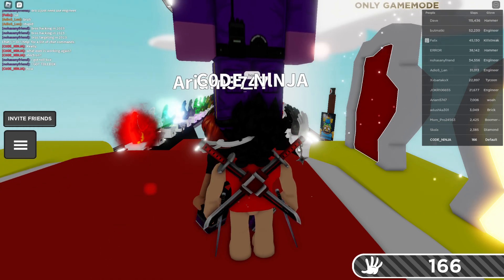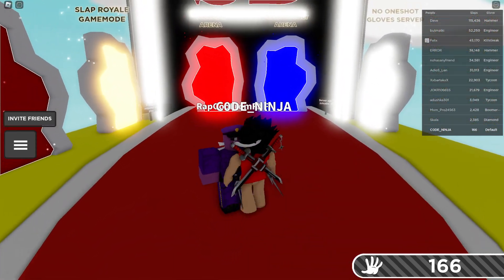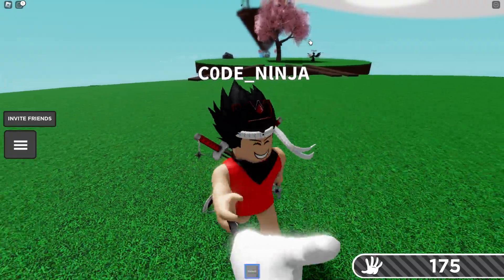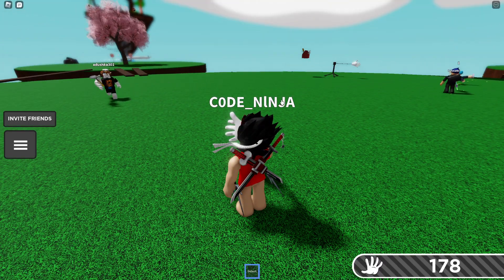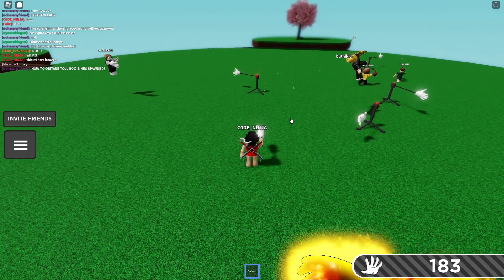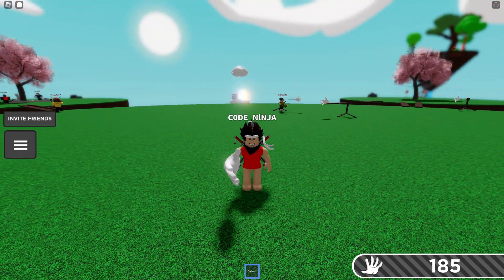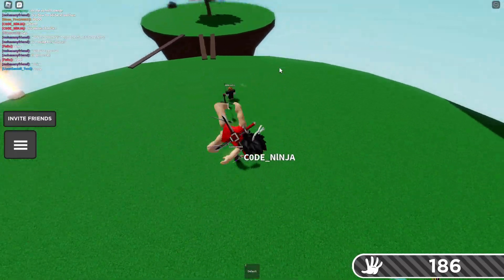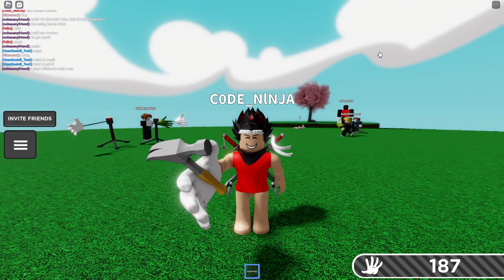HOW TO GET TOOLBOX BADGE + HAMMER GLOVE in SLAP BATTLES (ROBLOX)